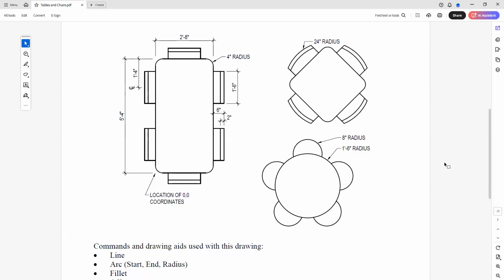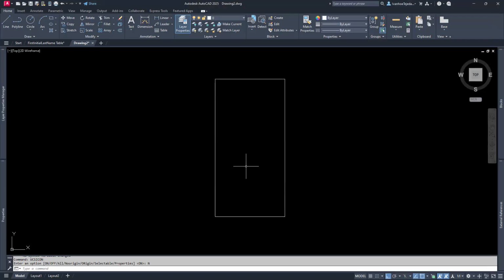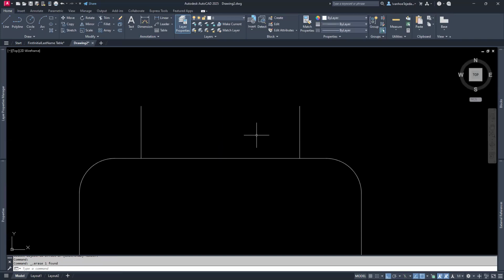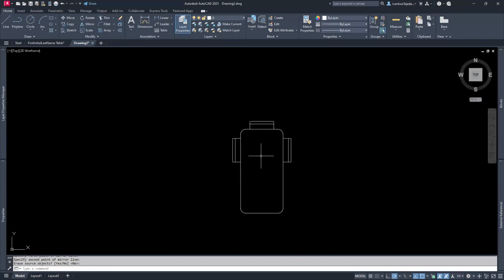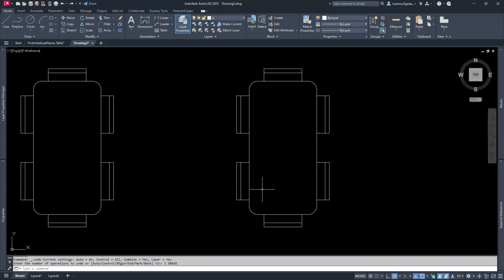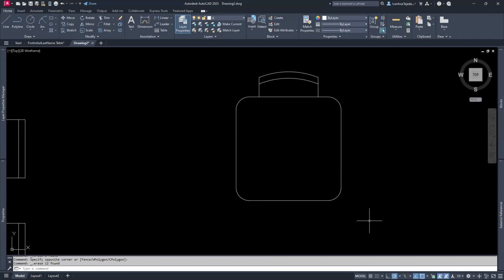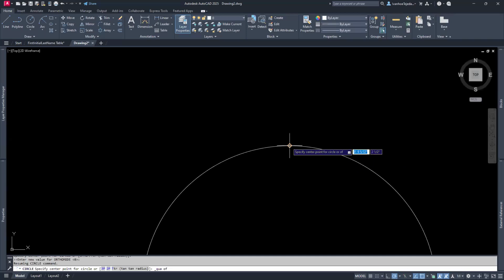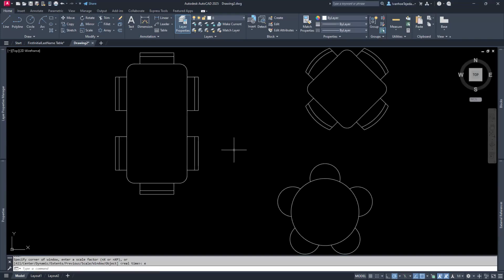Module 02 Drawing the AutoCAD Tables and Chairs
A detailed tutorial showing you how to draw a tables and chairs. With AutoCAD, there are several options to complete one drawing. I'll introduce some basic commands and different approaches to using the commands.